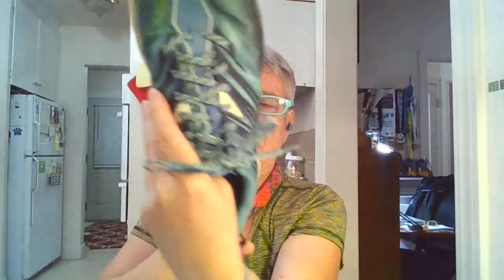Hoka Speedgoat 5 update! And my current Hoka shoes for running! July 9 2022!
Hello!  Here are my current impressions of my recent Hoka running shoe purchases!  Surprising results of returning an old favorite, finding the new Hoka Speedgoat 5 in wide sizes, now!  And a new running Hoka shoe to try!

I paid for all shoes and products out of my own money.  I purchased my shoes from REI and REI.com.

Hoka Speedgoat 5 womens 9.5 Wide
Hoka Speedgoat 4 womens 9.5 wide
Hoka Bondi 7 womens 9.5 wide

Are you surprised at the results? Leave any comments and/or questions below!